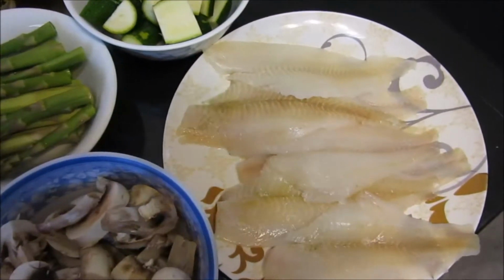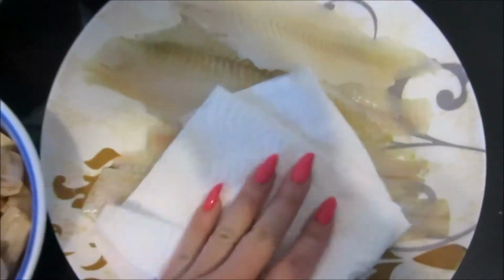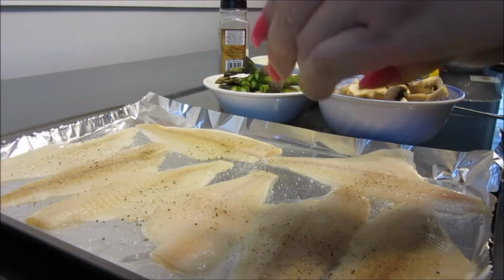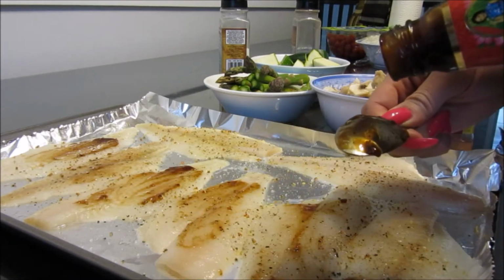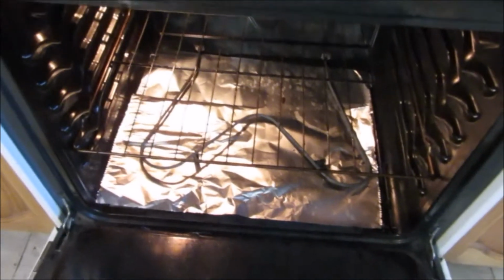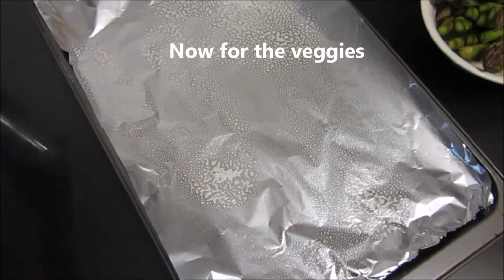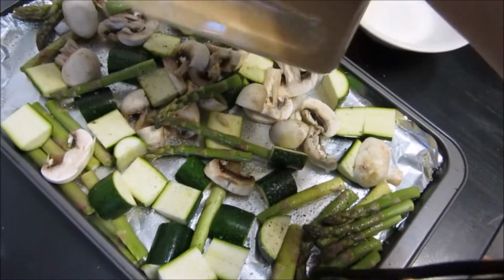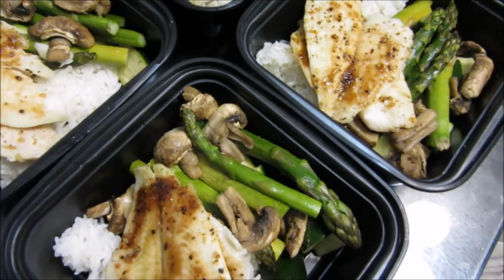Fish & Asparagus Meal Prep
8 Sole Fillets thawed
Veggies of your choice
I used:
asparagus, zucchini, mushrooms

lemon juice
salt & pepper
oyster sauce
mrs dash salt free lemon pepper seasoning
oil spray

white jasmine rice